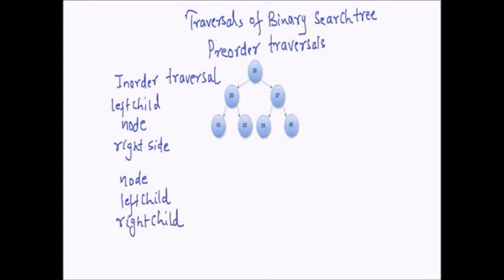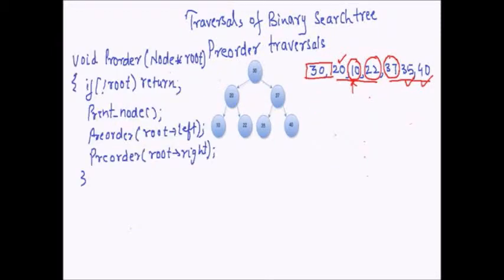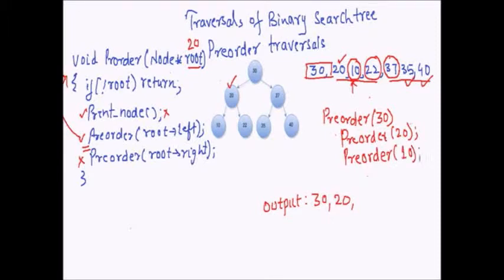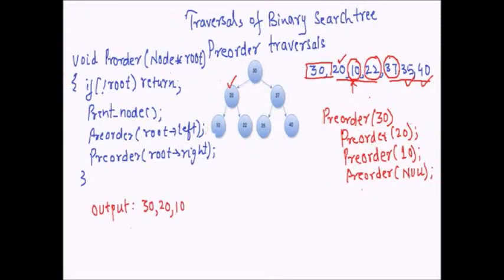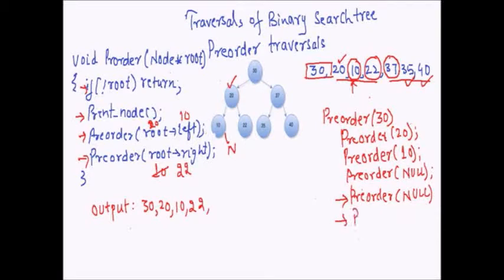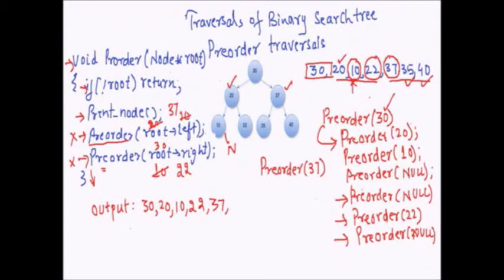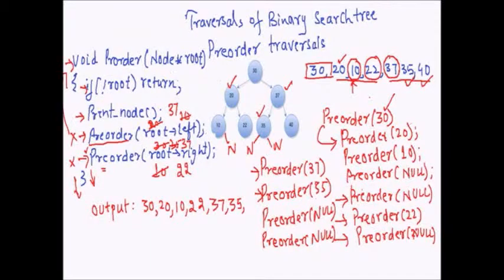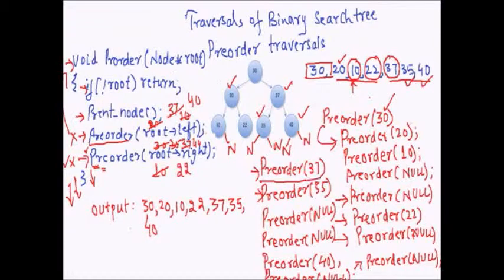Preorder traversal of BST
This video explains preorder traversal of BST, its recursive implementation and its execution on binary search tree